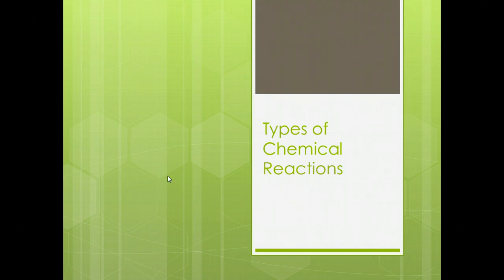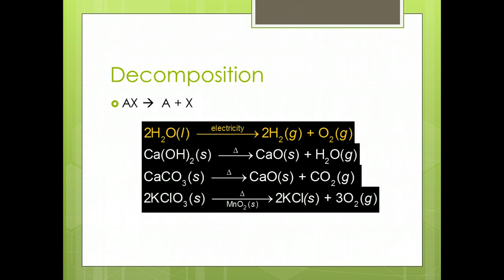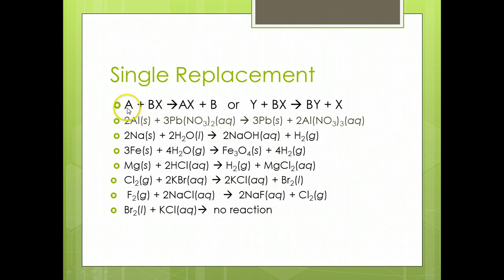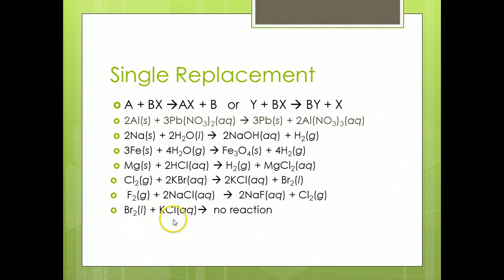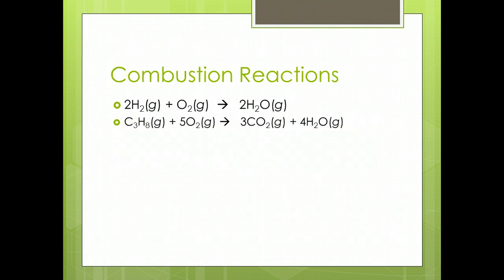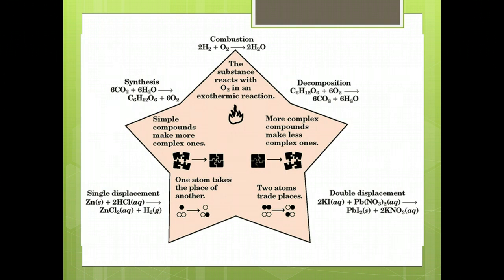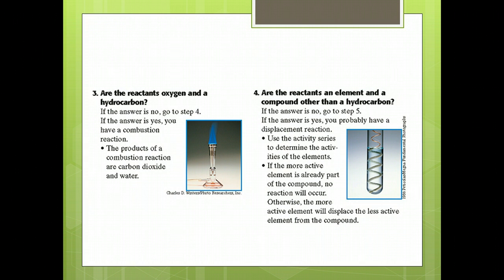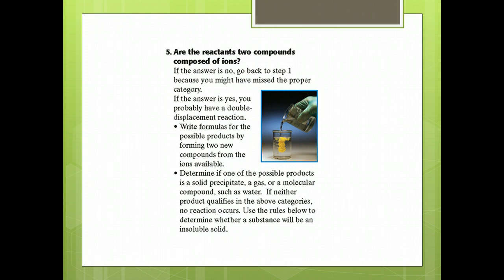Types of Chemical Reactions